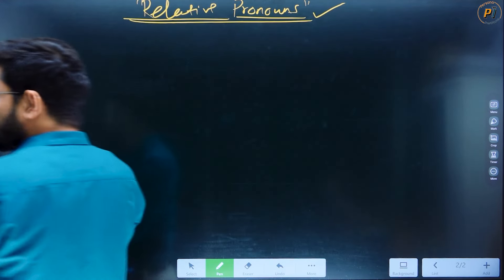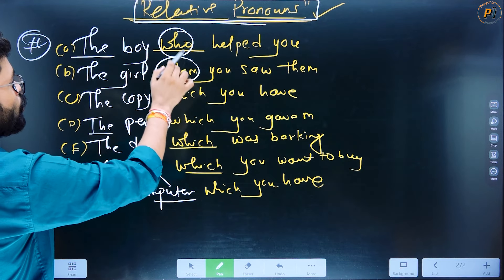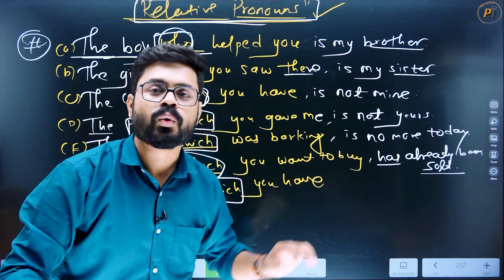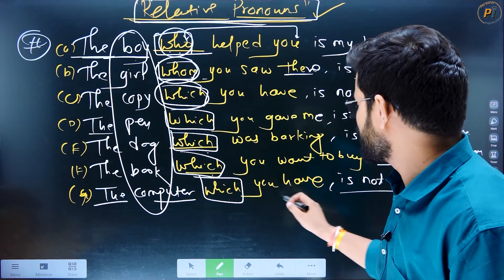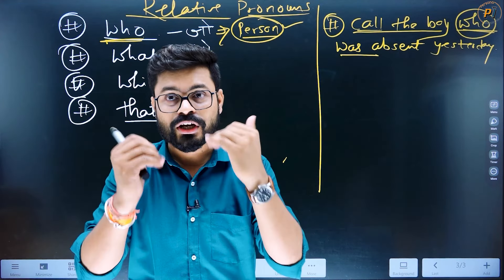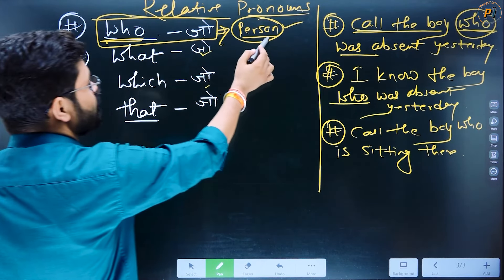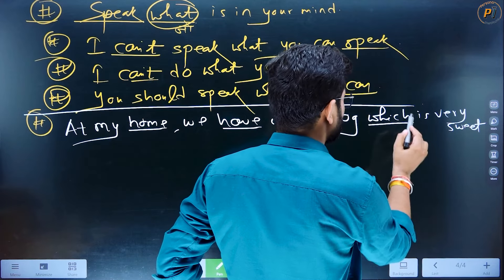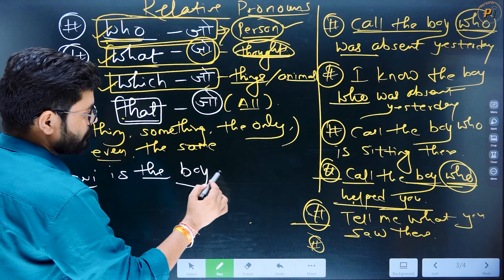Master Relative Pronouns in English: Who Which That Whose Whom | English Speaking Practice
Struggling with those tricky relative pronouns? Who, which, that, and whose can leave you confused, but this video will clear things up! | Relative pronoun in english grammar with practice | English Speaking Practice | English Conversation Practice | Speaking English Practice | Learn English | Daily use English Sentences | Persona Institute for English

Advanced English Conjunctions Practice: Conjunctions in English | English Speaking Practice